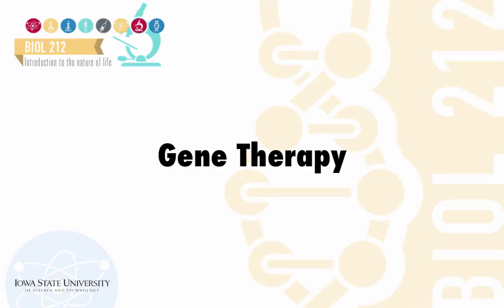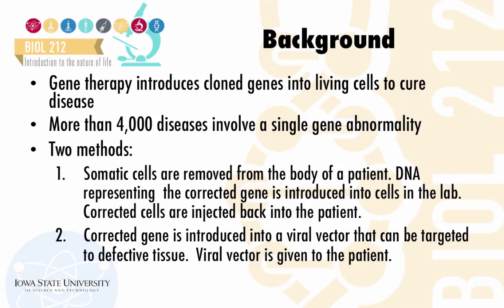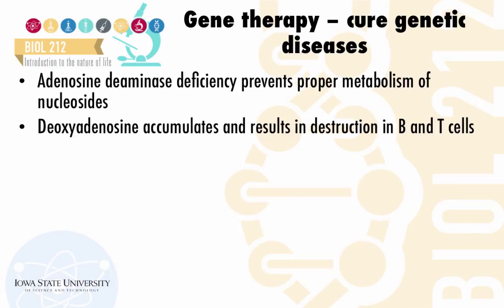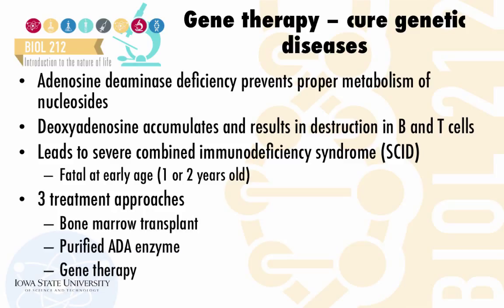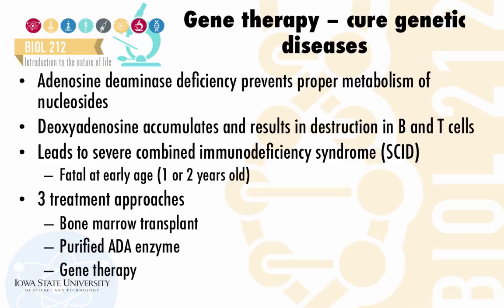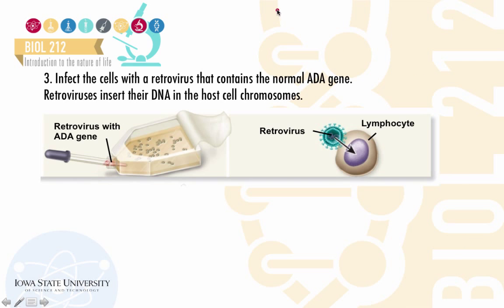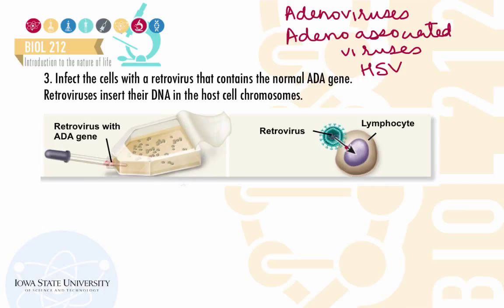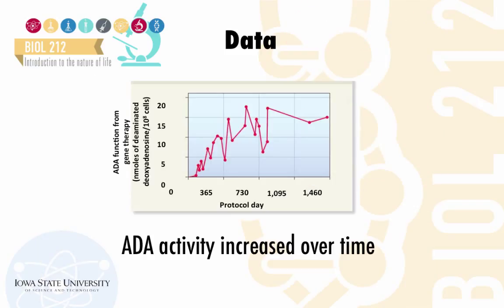Gene Therapy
In this video, we learn about gene therapy by looking at an example of its use to cure ADA deficiency.